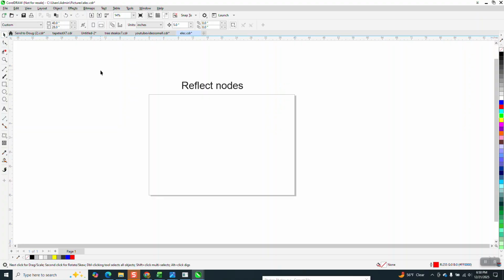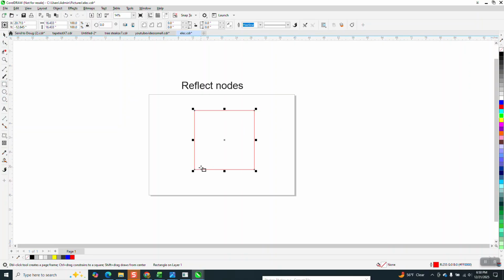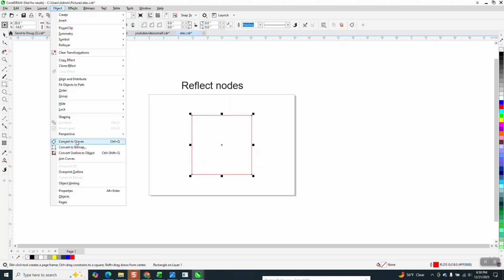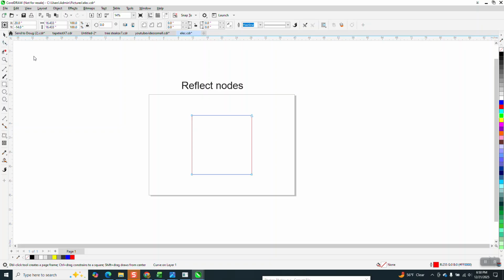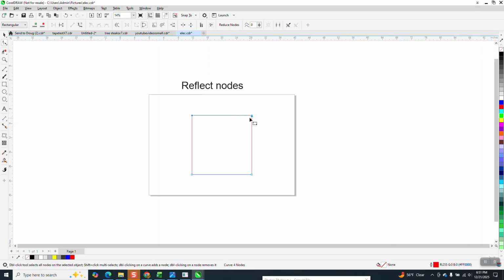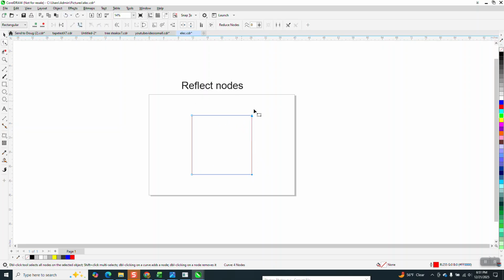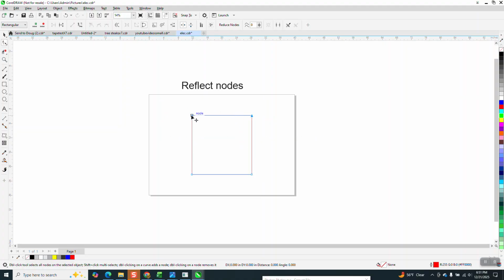Corel Draw Tips & Tricks Reflect NODES